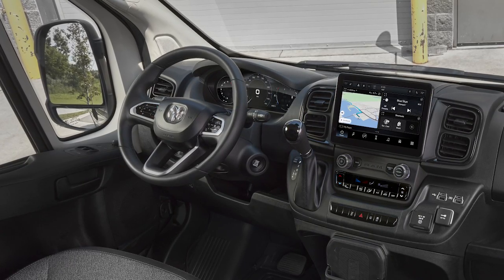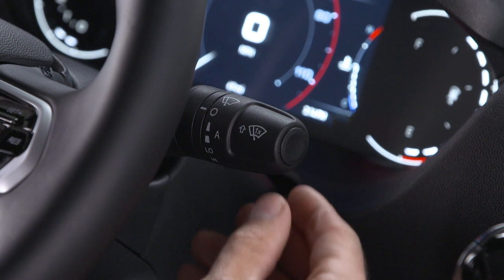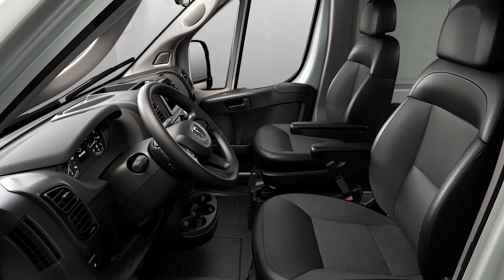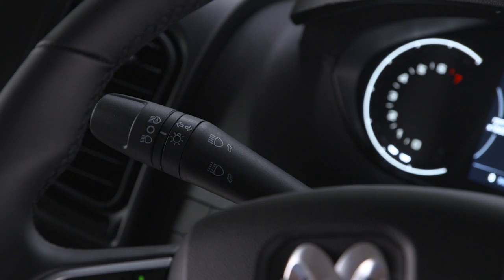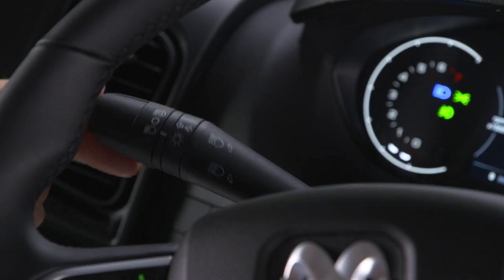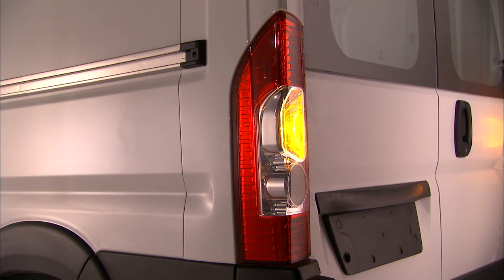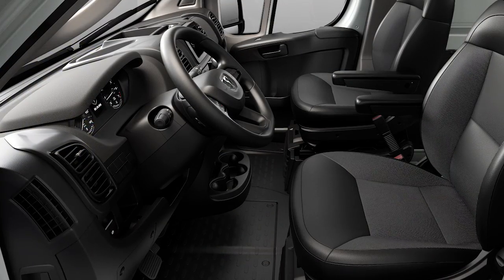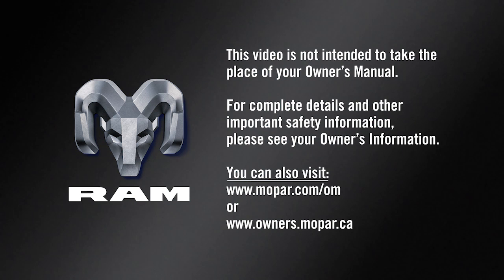Wipers, Lights, and Turn Signals | How To | 2025 Ram ProMaster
Learn how to make the most of your Ram ProMaster's wiper/washer system, and how to operate the lighting features.